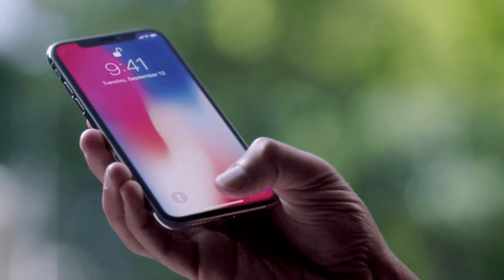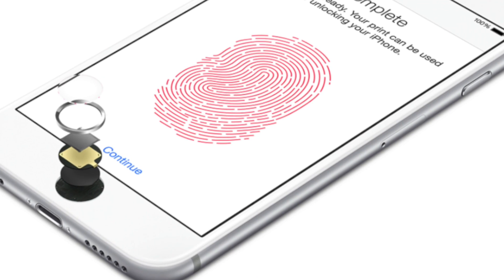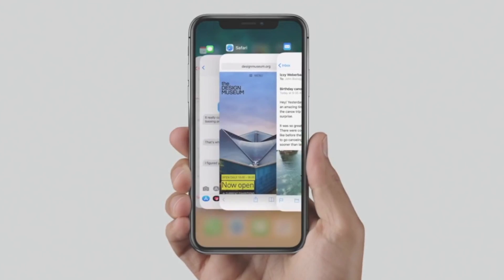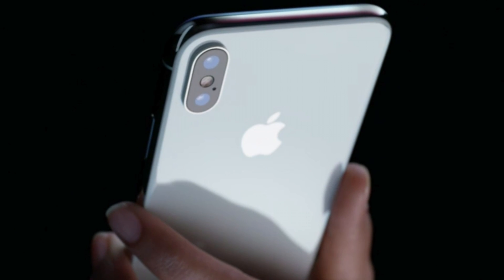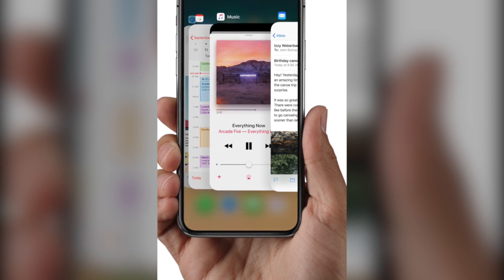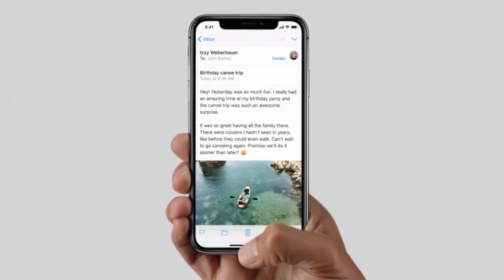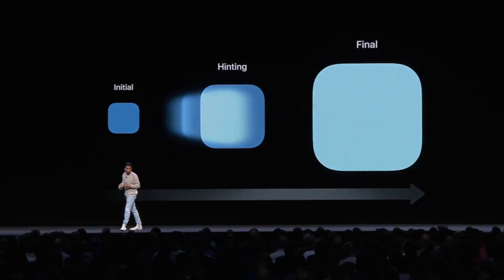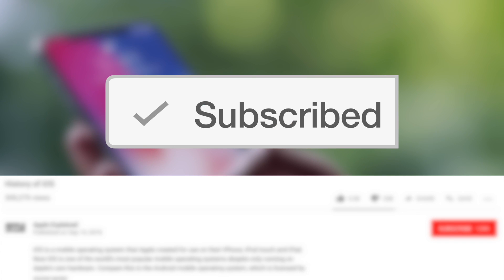The Story Behind iPhone X’s Gesture Interface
When Apple decided to remove the home button starting with the iPhone X, it posed a problem. How would users navigate iOS? And how could Apple make that navigation experience even better than what the classic home button offered? Because the home button has been a signature feature of the iPhone since its introduction in 2007. And the home button eventually adopted much more functionality than simply returning you to the home screen from wherever you’re at. It eventually was capable of unlocking your phone with touch ID, helping to take screen shots, triggering multi-tasking with a double click, summoning Siri with a long press, and even activating accessibility features like reachability with a double tap. So with all of this functionality in a single button, removing it raises a lot of questions. Namely, how will Apple incorporate all of these capabilities into a strictly gesture based operating system? So let’s explore how exactly they did it.